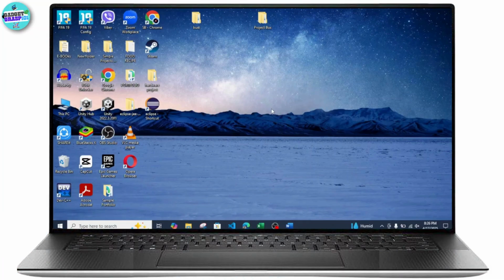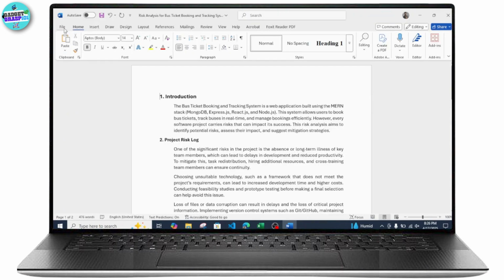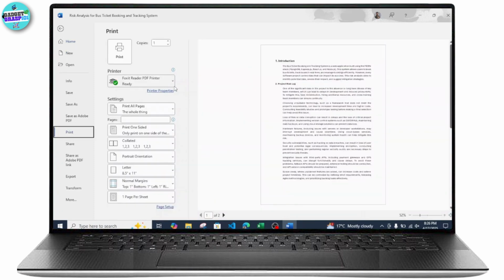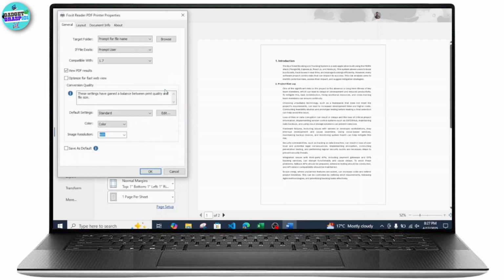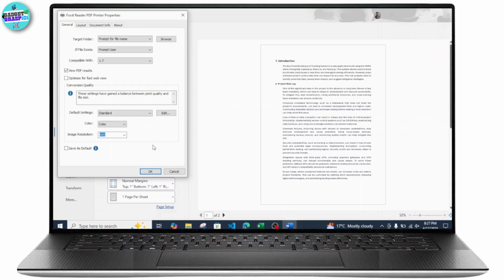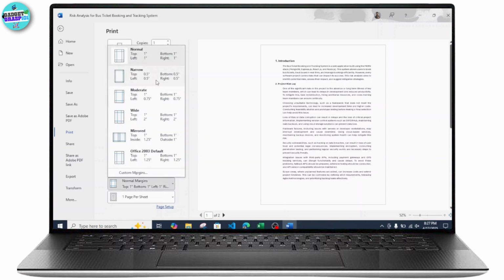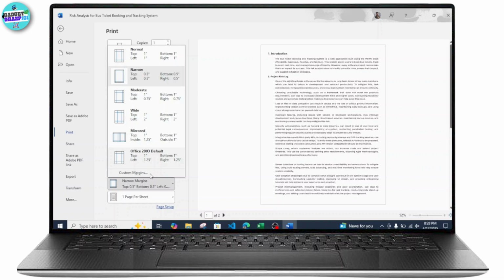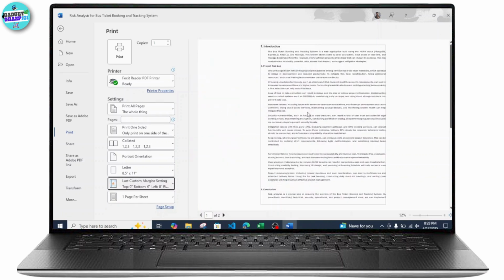How to Print Borderless in MS Word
How to Print Borderless in MS Word (2025)!
Want to print full-page documents without white borders in Microsoft Word? This video will guide you through the steps on how to print borderless in MS Word quickly and easily. Whether you're asking, "How do I print borderless in Word?" or struggling with printer margins, this tutorial has everything you need. Learn how to adjust settings, check your printer compatibility, and get flawless edge-to-edge prints right from Word. Watch now to start printing borderless documents like a pro!

Timestamps:

00:00 How to Print Borderless in MS Word
00:10 How Do I Print Borderless in Microsoft Word?